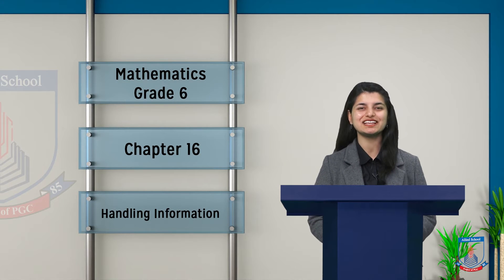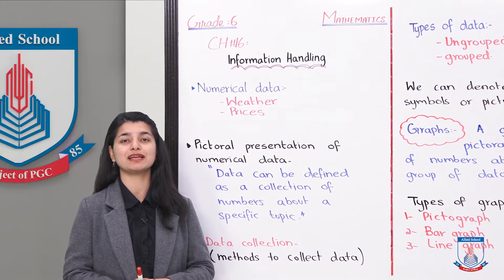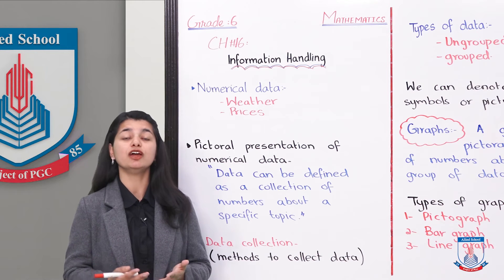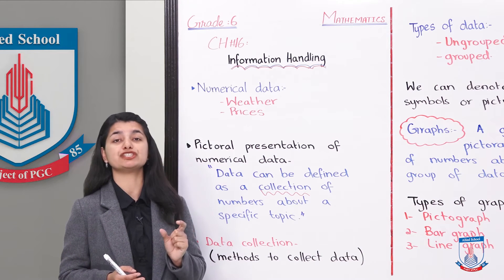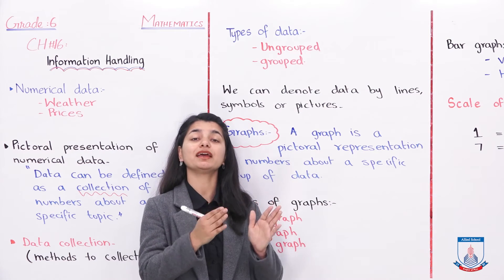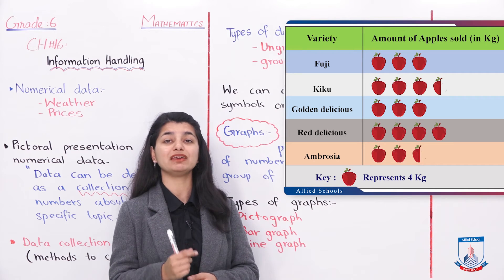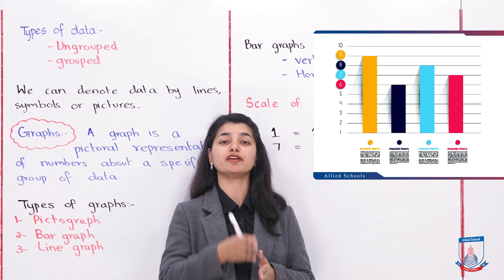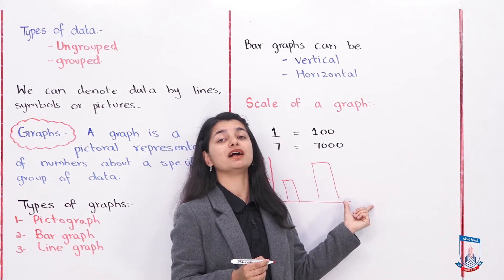Class 6 - Mathematics - Chapter 16 - Lecture 1 - Handling Information - Allied Schools